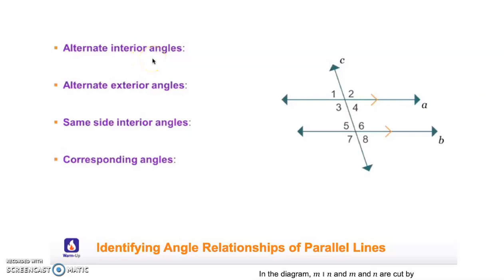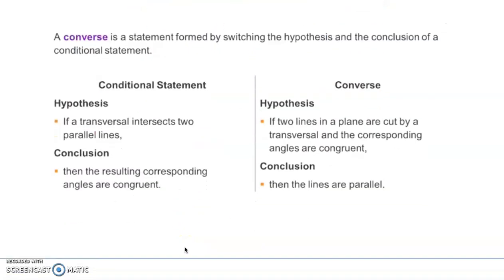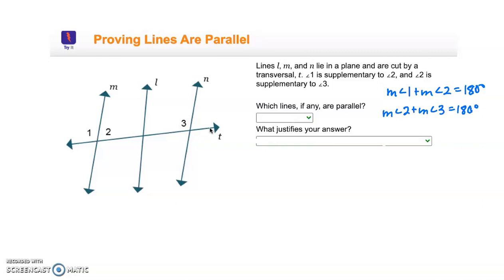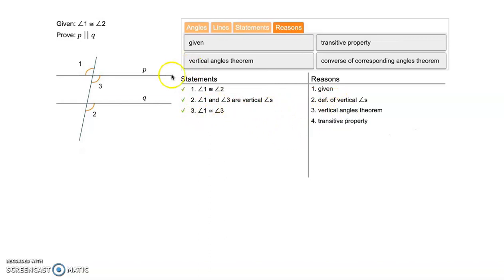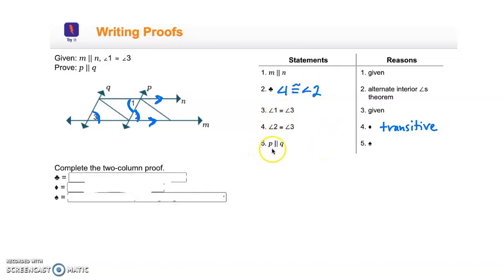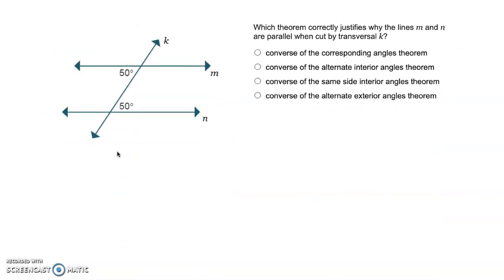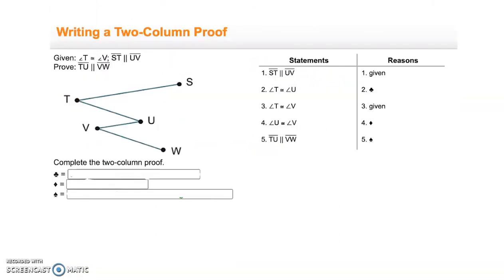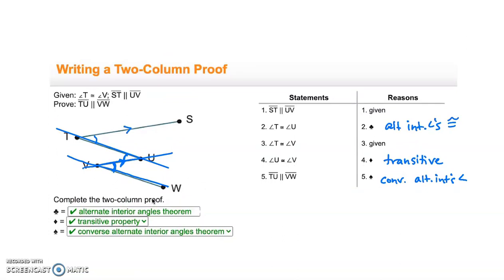1 4 Proving Lines Parallel